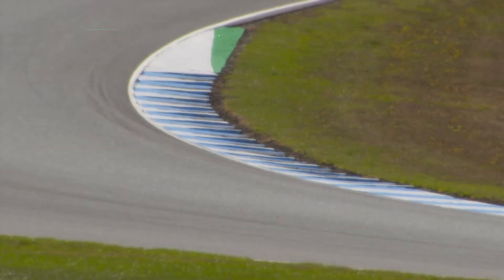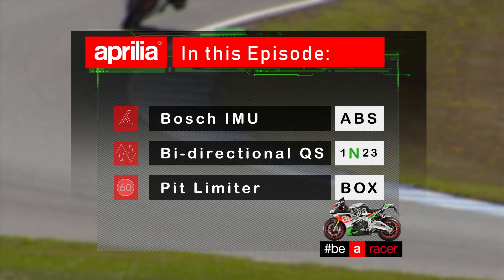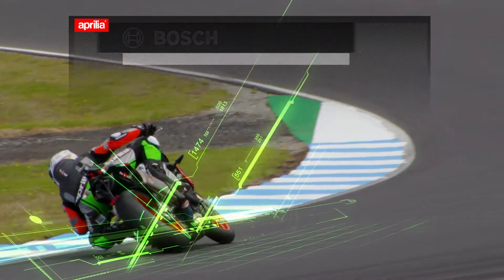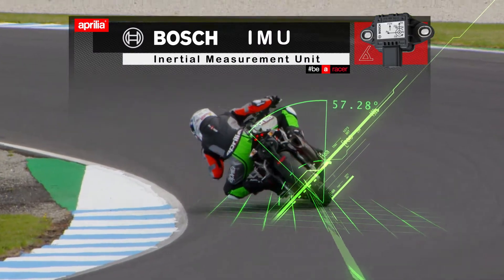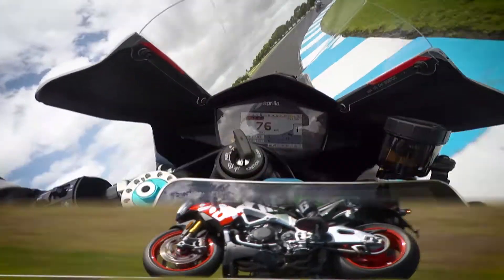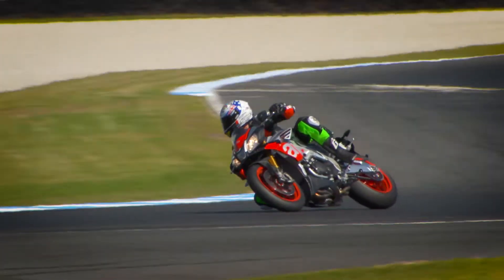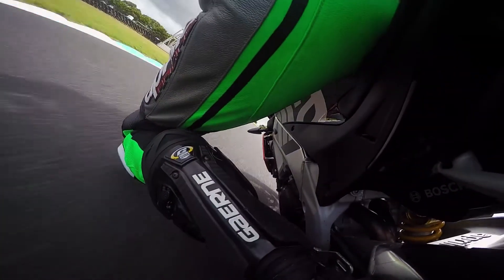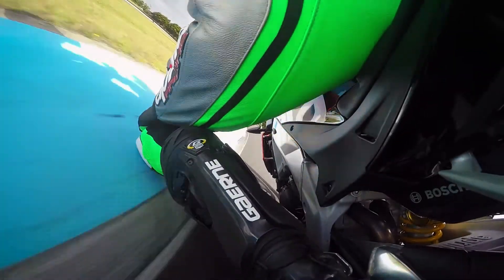Aprilia Australia MY18 Tuono and RSV4 series: Episode 3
In this episode Steve Martin and Levi Day are joined by Milwaukee Aprilia WSBK team members Eugene Laverty and Loris Conte as they showcase Bosch's inertial measurement unit (IMU) and how it adds intelligence to braking and traction at lean. They also delve into other APRC features like the pit limiter and bi-directional quickshifter.